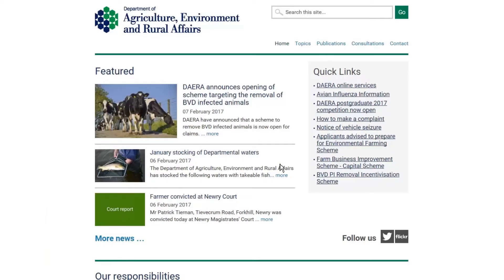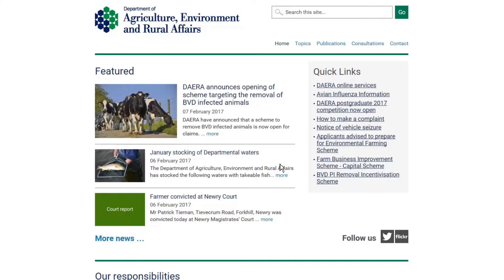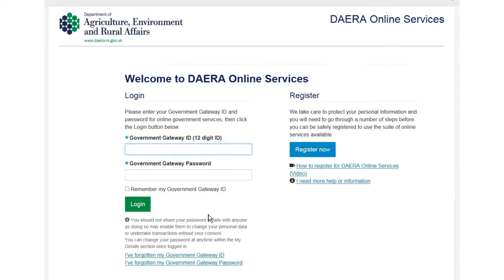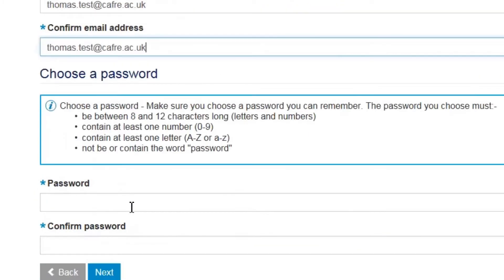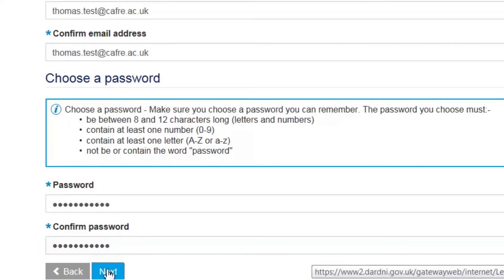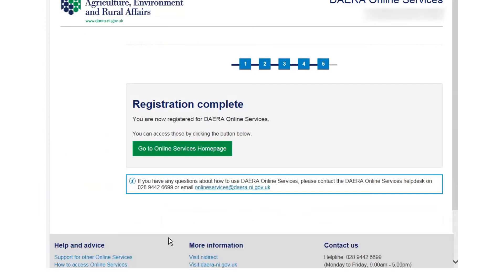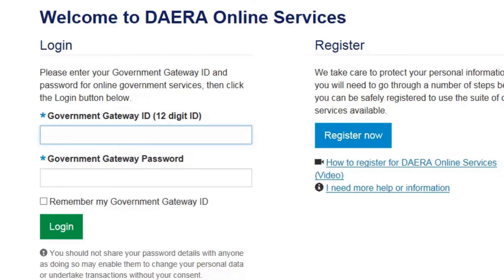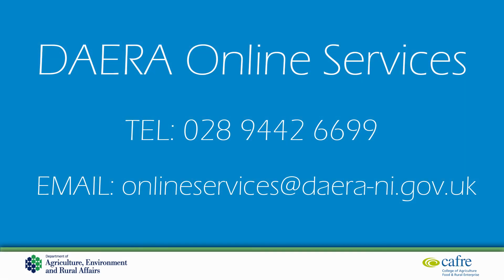DAERA Online Services registration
How to complete the DAERA Online Services registration process